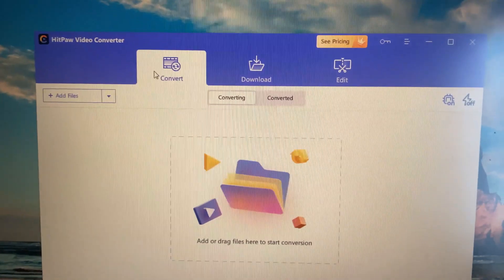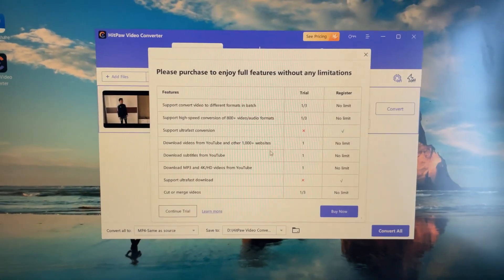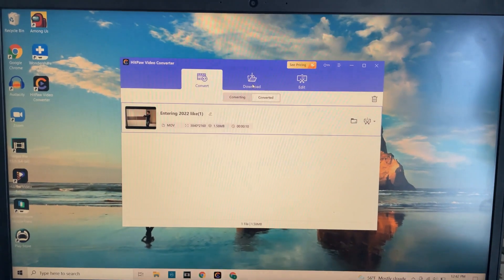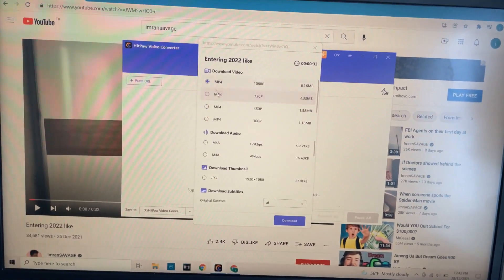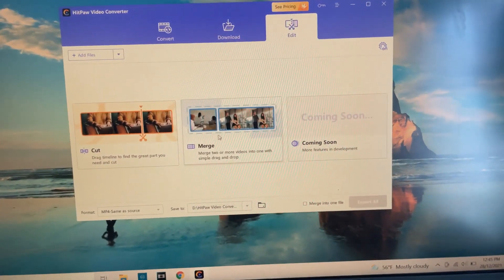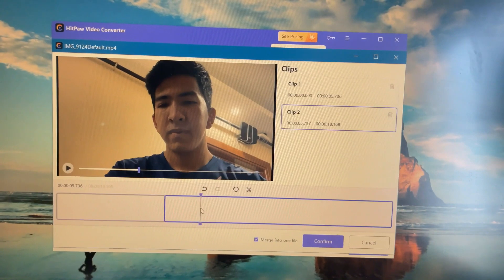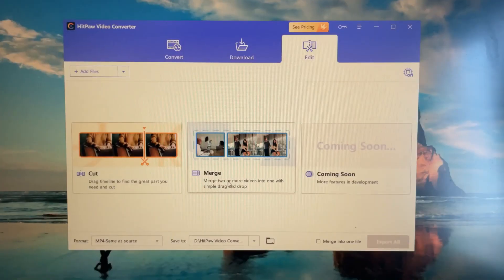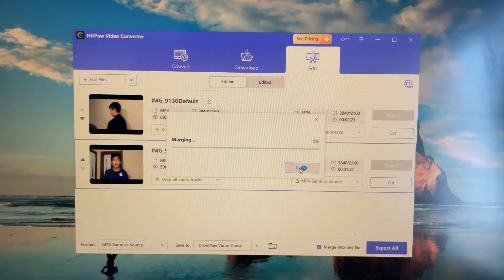If Minecraft made a Restaurant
Buy HitPaw Video Converter Now (Get 30% 0FF with code: YT-30OFF)
Want to convert videos or audios? Use HitPaw Video Converter. It not only can help you convert videos or audios to any format, but also support downloading videos or audios from 1000+ websites.